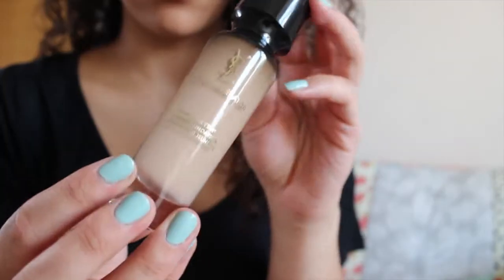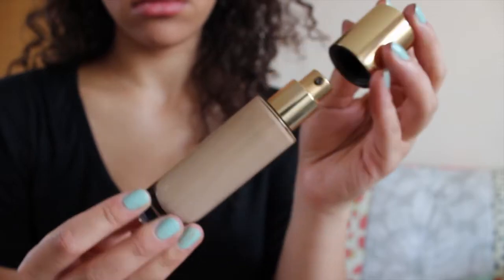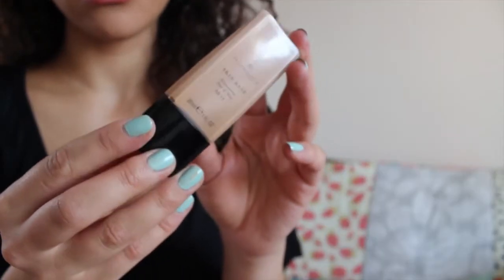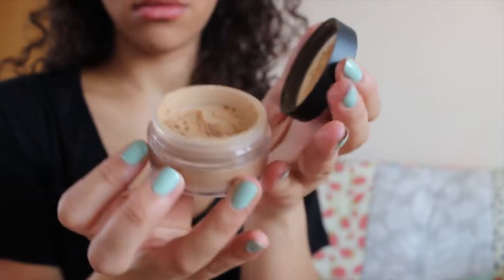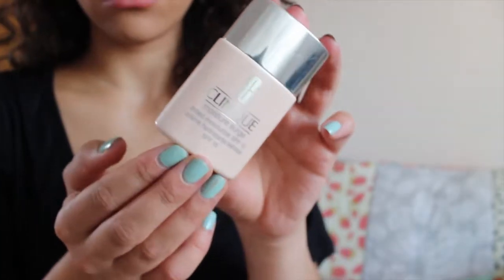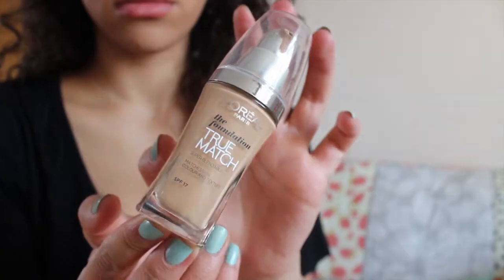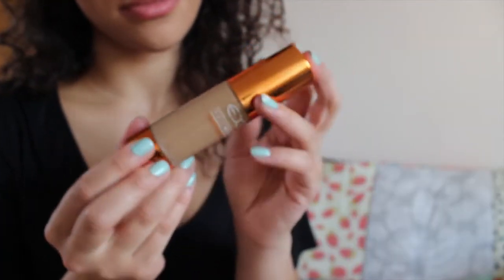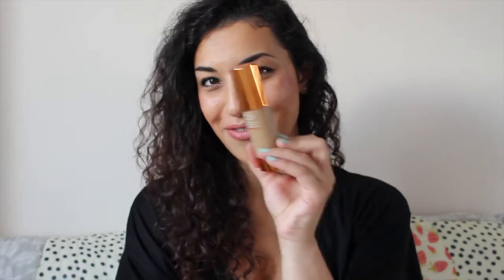MY TOP FOUNDATIONS FOR MIXED RACE/DARKER SKINTONES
↓↓ READ ME ↓↓

Well. This is a bit different isn't it. One of my biggest beauty stresses has always been finding a decent foundation match, so I thought I'd chat about some of my favourites!

ON MY FACE:

Foundation: EX1 Invisiwear Liquid Foundation in F400
Brows: MAC Matte Shadow in Embark
Contour: Sleek Face Form Kit in Medium
Blush: MAC Lured To Love
Eyes: L'Oreal Superliner / Mascara: Clinique High Impact
Lips: No7 Lip Liner in Melon / L'Oreal L'Extraordinaire Liquid Lipstick in Rose Melody